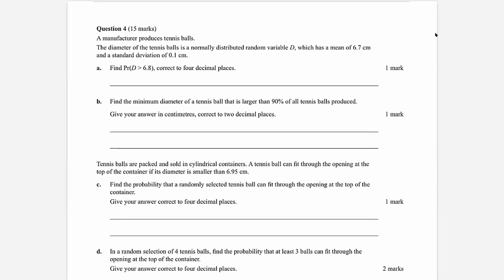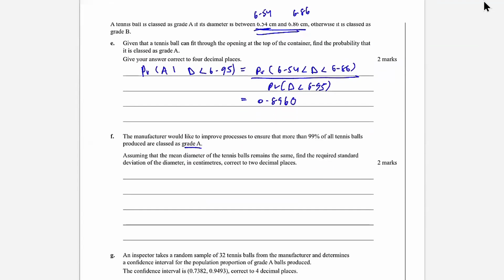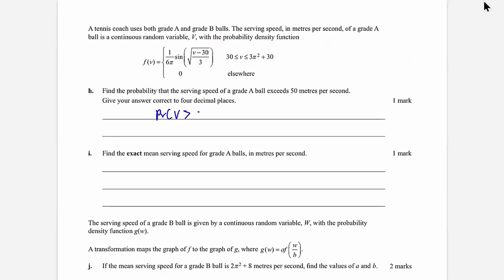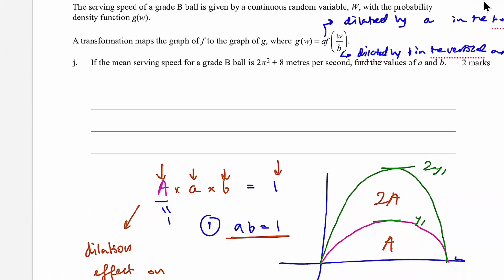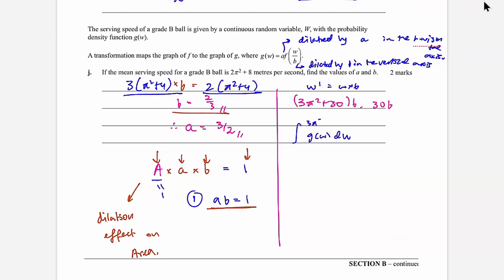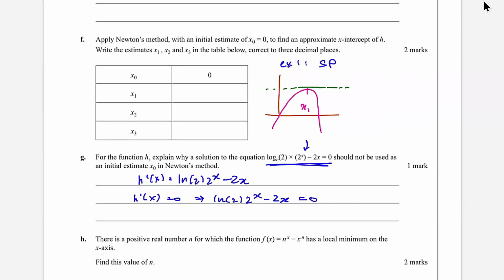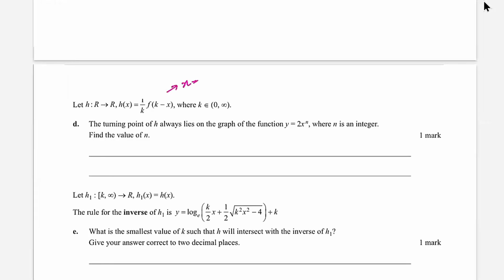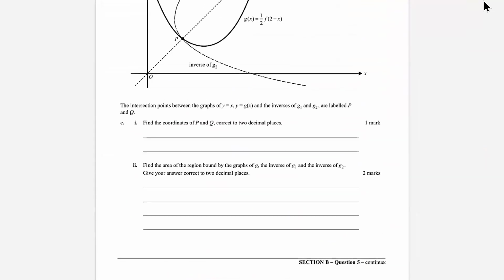VCAA 2023 Math Methods : Probability Question